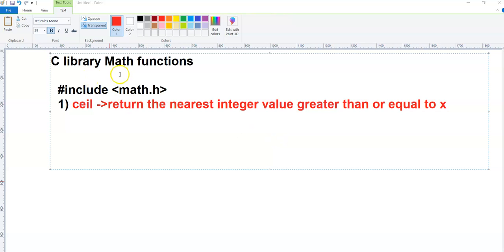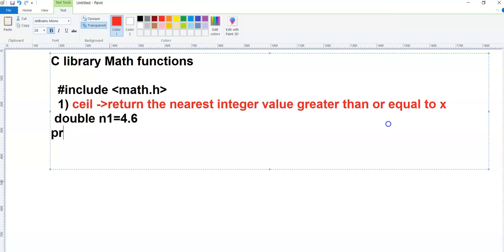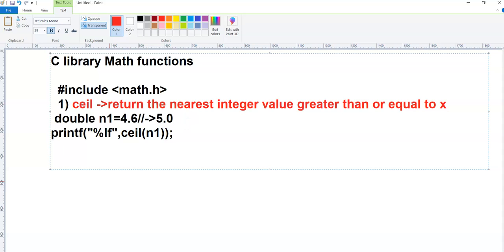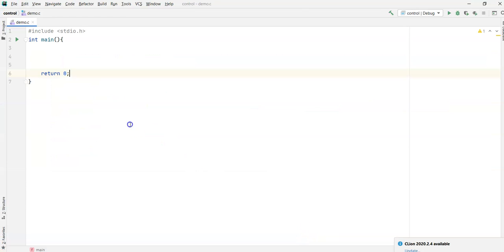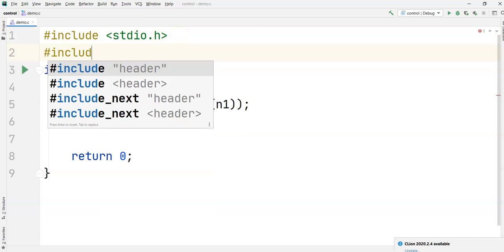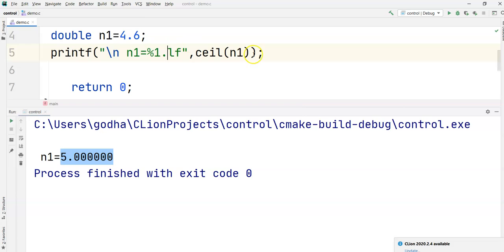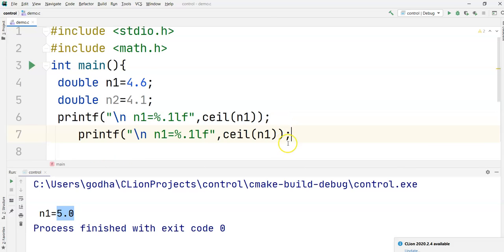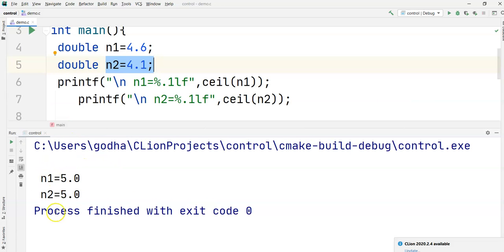C Programming Math Library | Ceil function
C ceil()
The ceil() function computes the nearest integer greater than the given number.